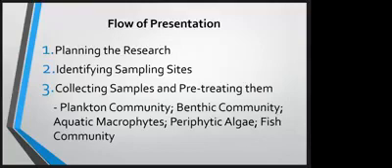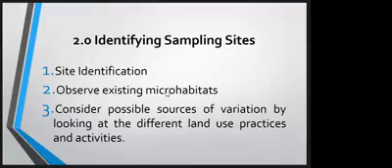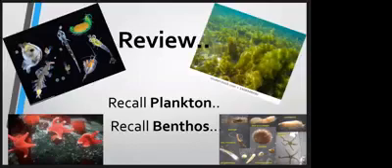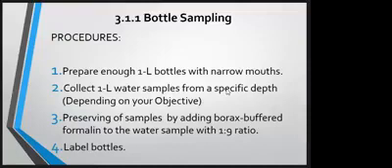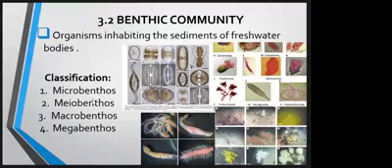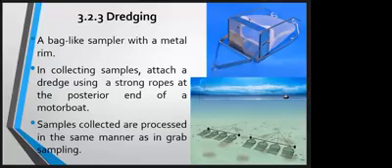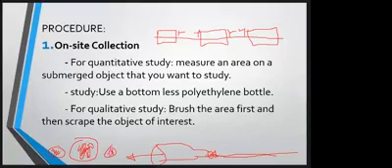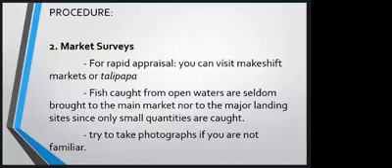RRL Lesson by Maam Mae(5)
uploaded for education purposes.